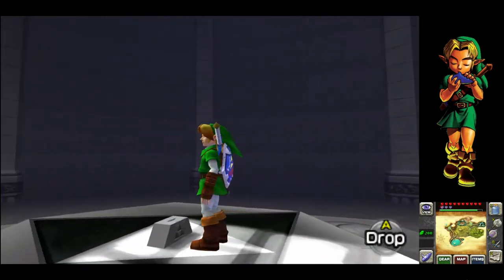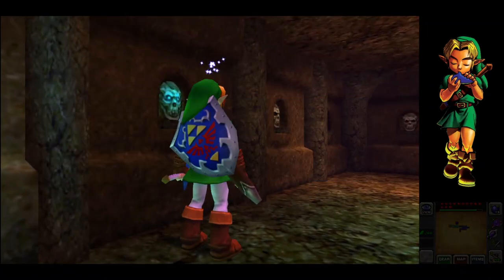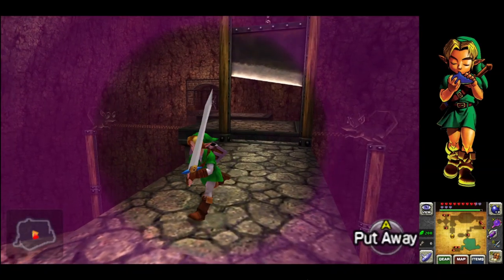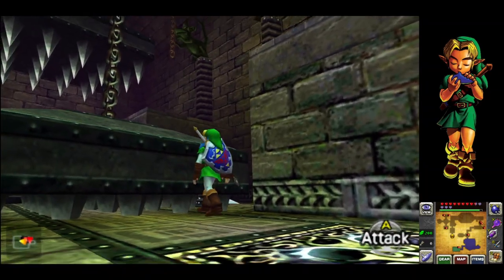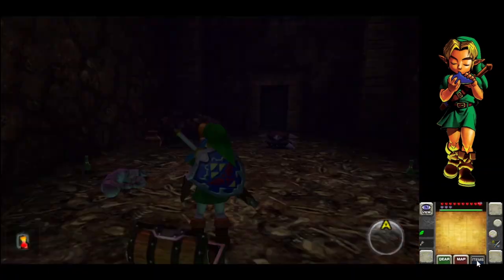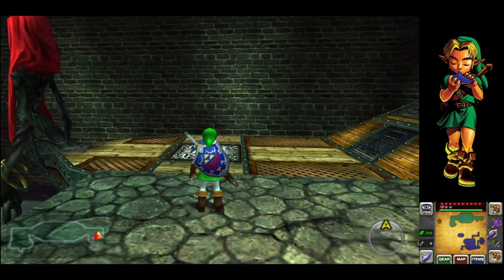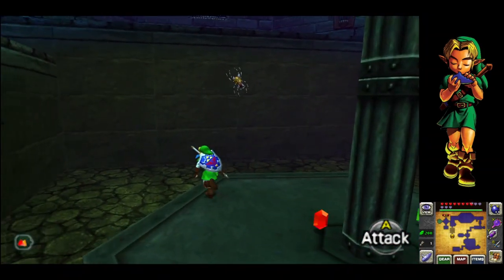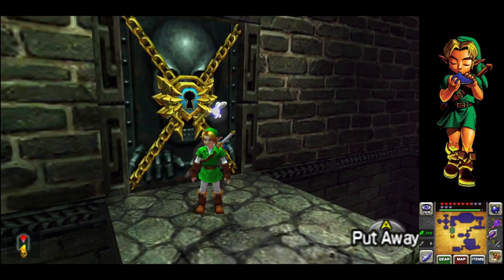The Shadows Are Not What You Think | The Legend of Zelda: Ocarina of Time 3D Ep:15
Shadow Temple not too bad

hehe